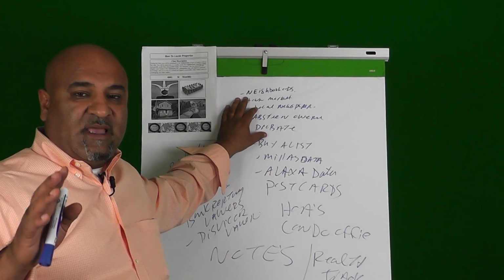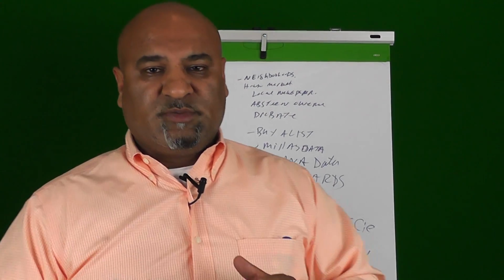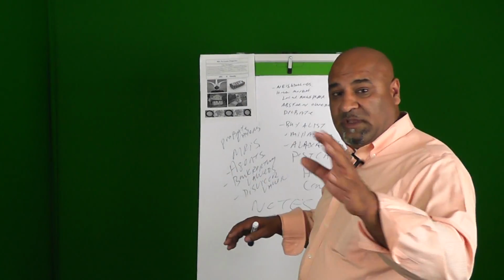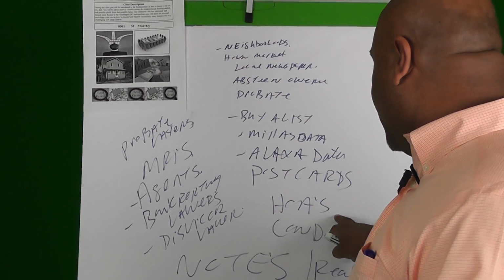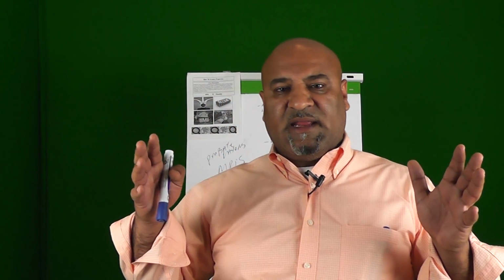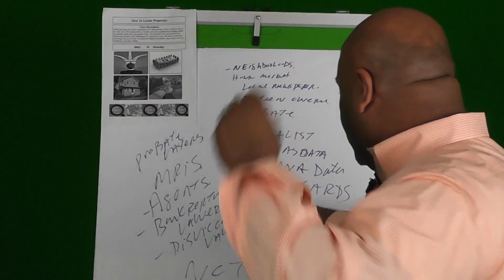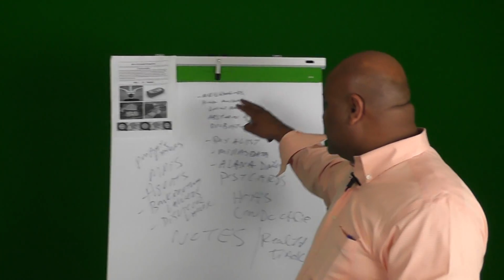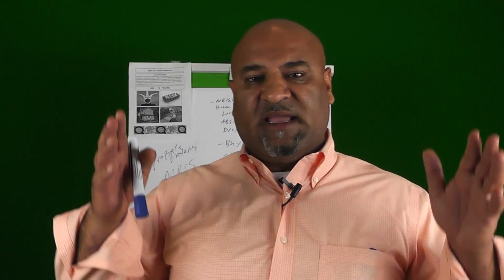Course: How To Locate Real Estate Properties